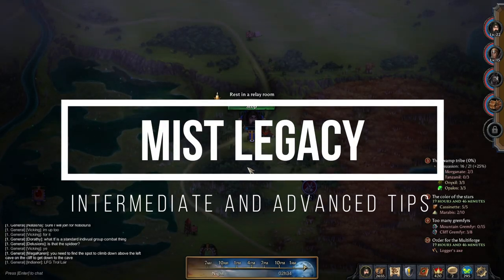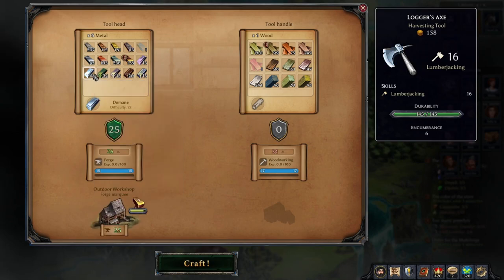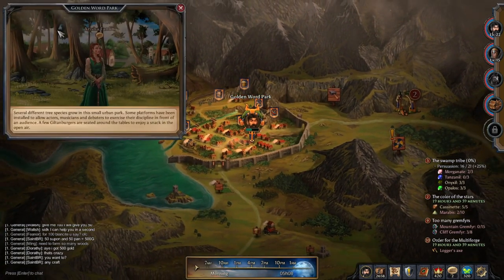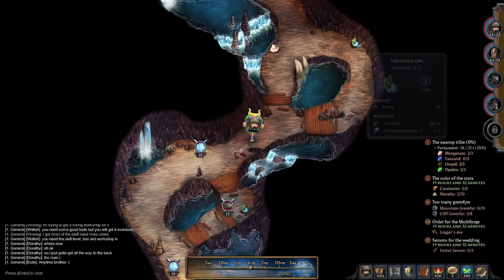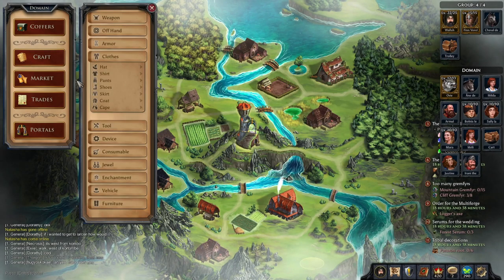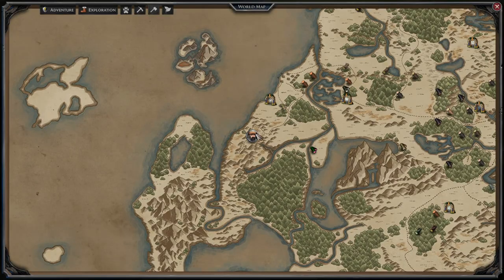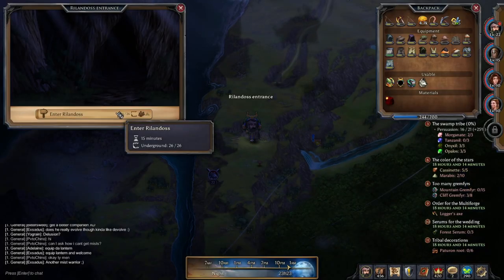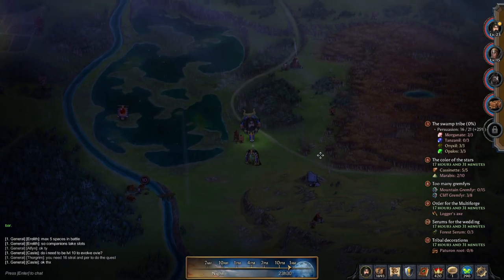Mist Legacy intermediate and advanced tips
Anything you want to see? Let me know!

(most of the tips in this video were specifically asked for, feel free to pm me ingame!)

You can also ask me questions ingame and I will gladly help if I can!
Username: Wallsh
Server: Grynfir

00:00 intro
00:38 crafting  and buying better tools
02:24 sorontile
03:02 Arcanist Herbs
03:46 best value booties (for a while anyway)
03:57 sticky sap tips
04:30 lizardis falange
05:16 elite resources
6:32 outro